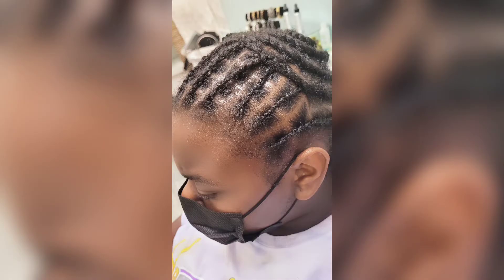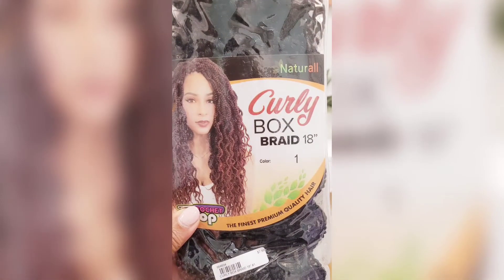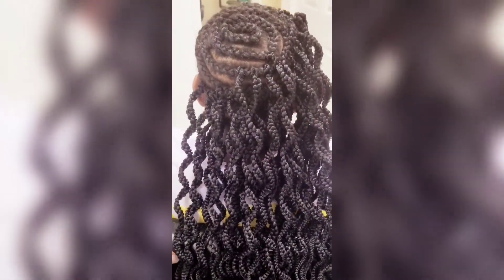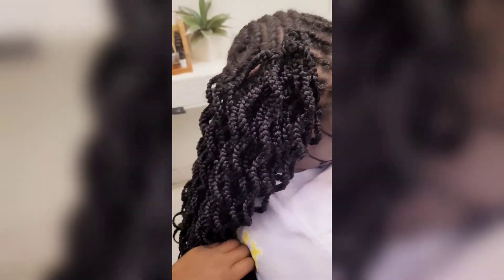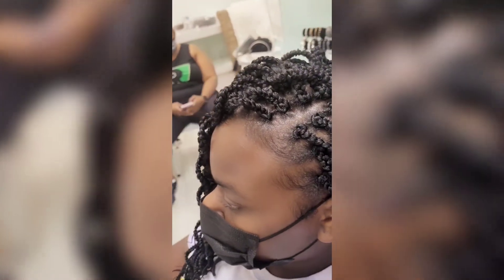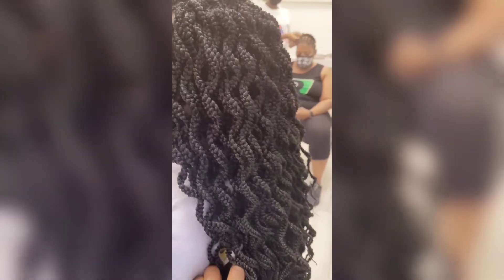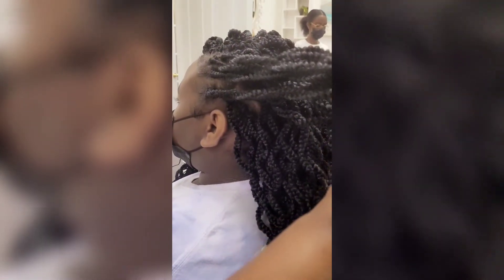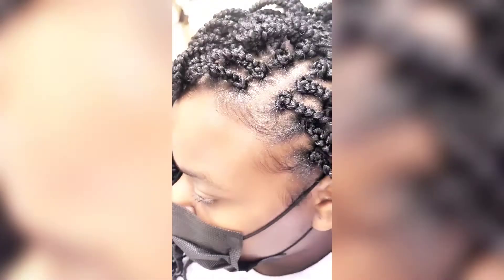Individual Crochet Braid Illusion |Tutorial | Curly Box Braids | Ms.Pk's Crochet Braids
Queen, this is the preferred cornrow patter for faux locs when you want to give the illusion of individual of single braids.

You can square box braid the whole head, only the front, only the front or the front and back with a beehive cornrow pattern which is what I'm using in this tutorial.

The crochet braid curl pattern is Curly Box Braids by Naturall, you'll need 7-8 packs of hair for installation. This install should last you for 6 weeks.

Follow me on all my other social media platforms.

MUSIC & VIDEO
Power Director

Located in McDonough, Ga